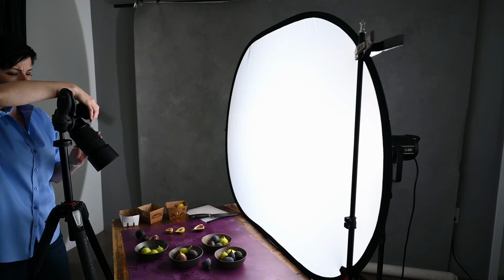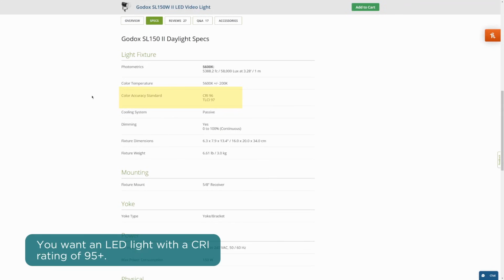Artificial Lighting Gear (Part 2 - Pick Your Perfect Light)